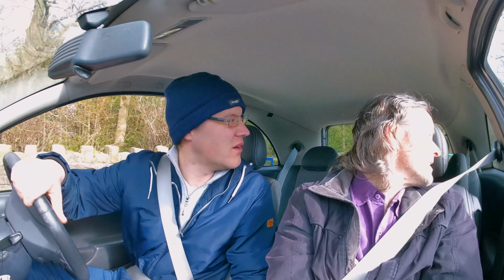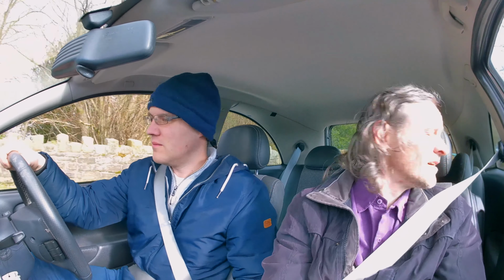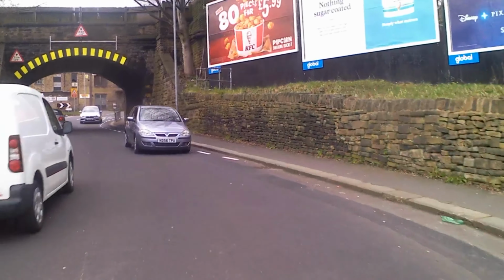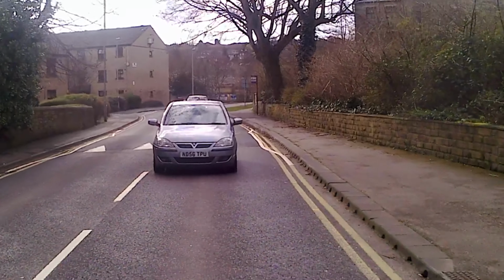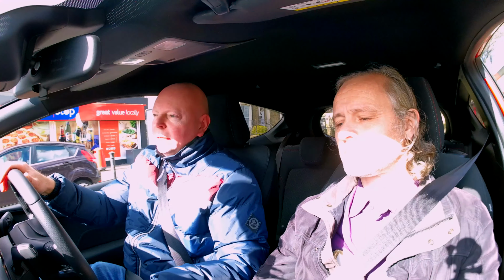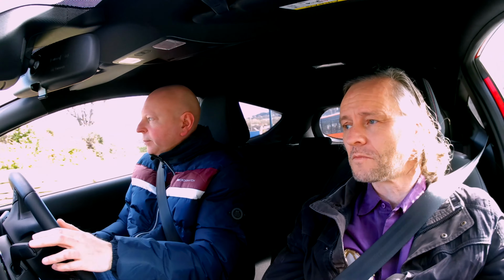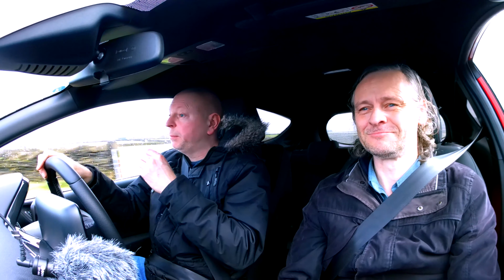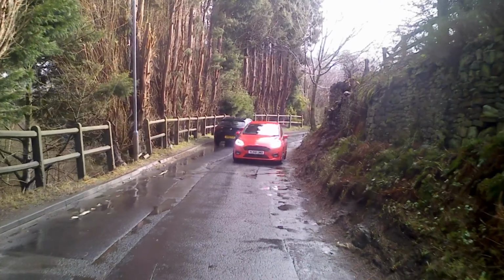Corsa Vs Fiesta - handling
We take a few trips around Kirklees to see how the cars feel on our crumbling road system.  Which one though will give us the better ride quality?